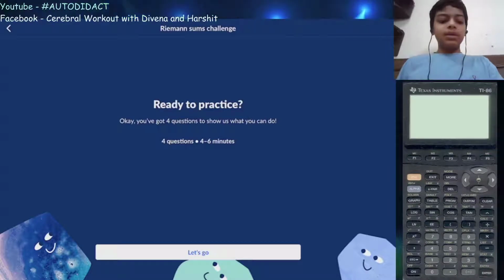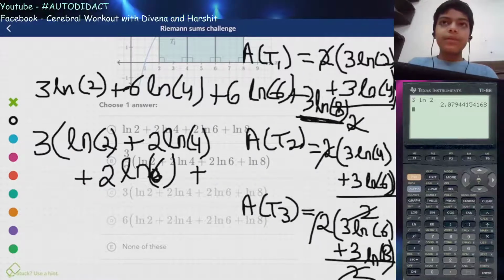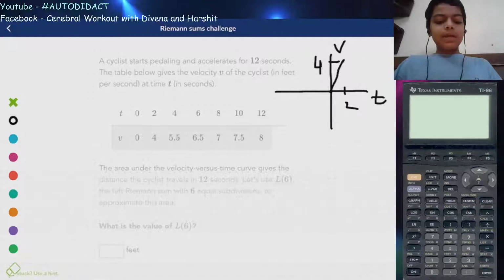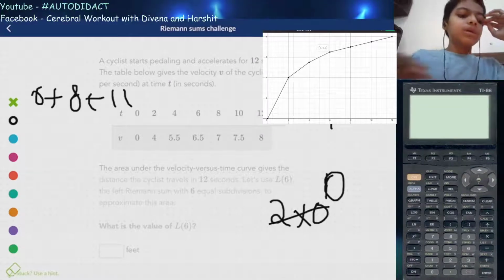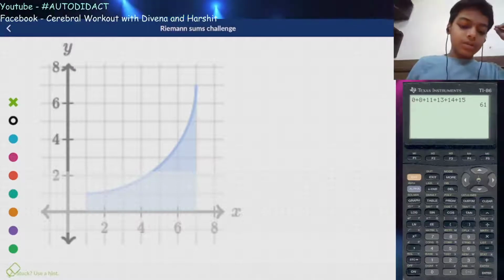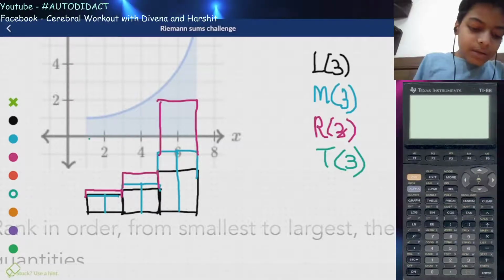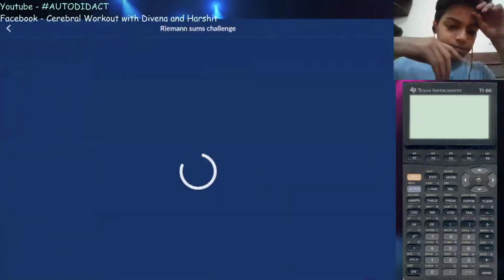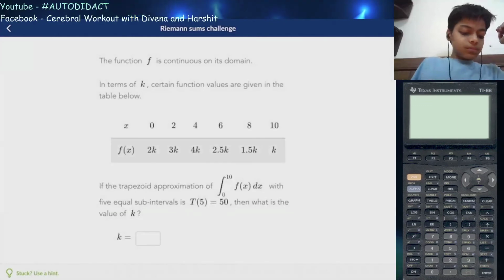Riemann Sums Challenge (Exercise in Integration)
Exercise on Riemann Sums Challenge.